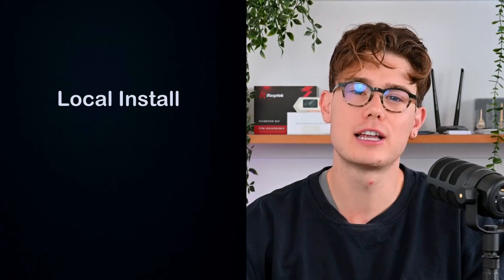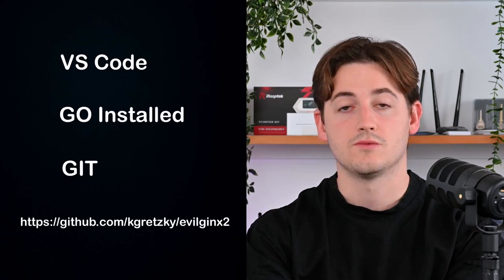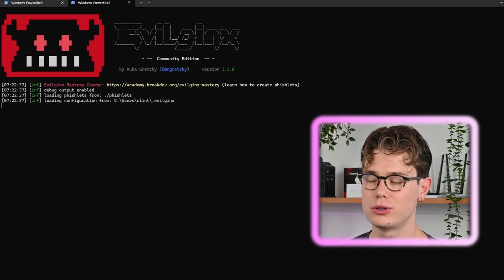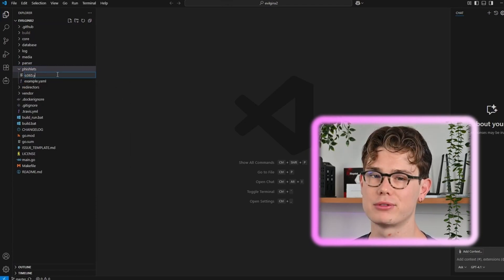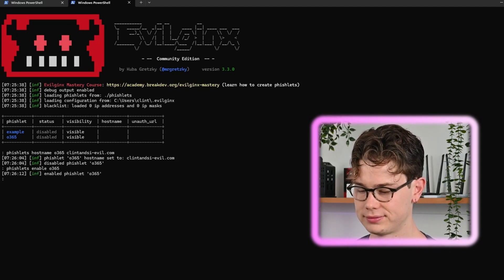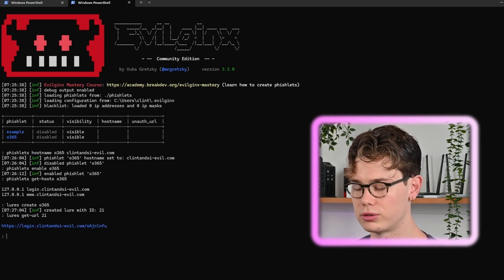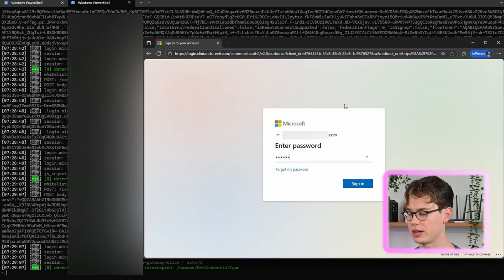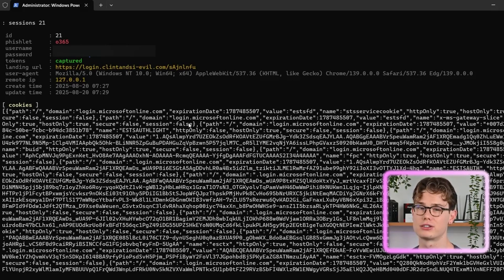O365 MFA bypass with Evilginx 2025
In this video we explore the a set up and demonstration of the evilginx tool. We run it in a local lab set up for eucational purposes only using a Microsoft 365 phishlet. After the demo we go over tips on the tell signs of a phishing attack and tips on how to stay safe.